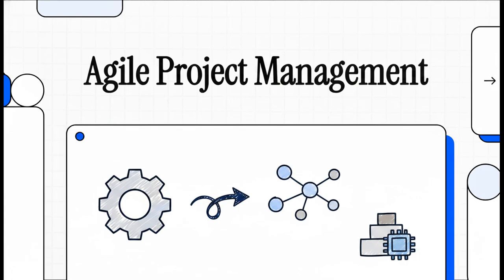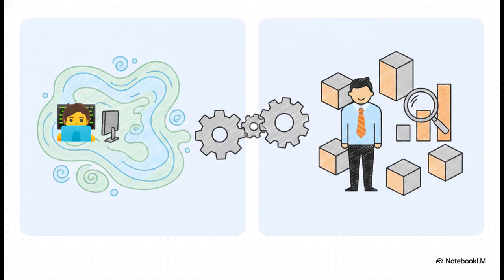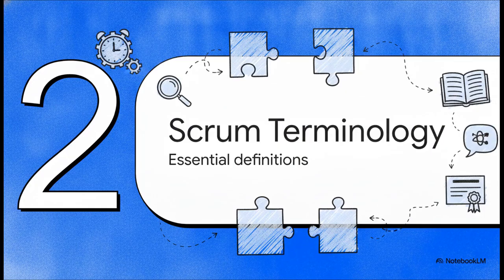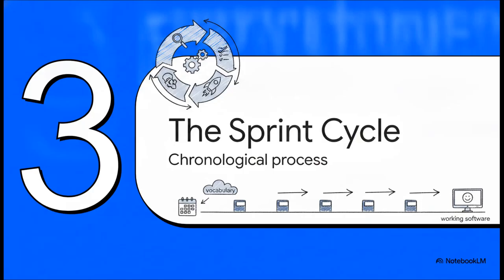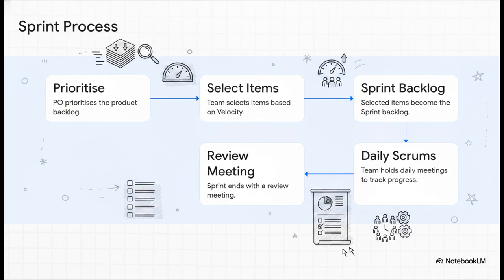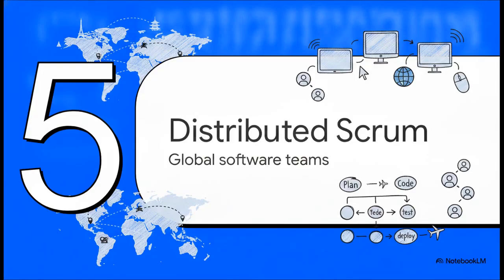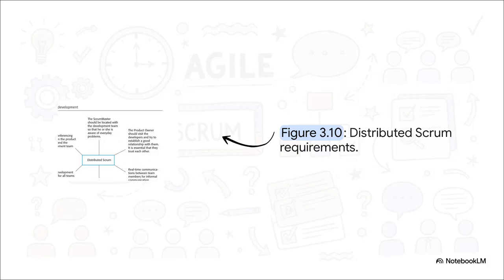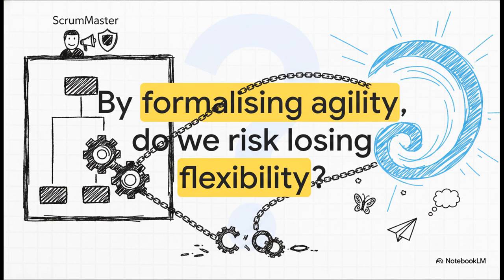Software Engineering Course | Chapter 3 | 3.3 Agile Project Management (Scrum) | Beginner Friendly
Chapter 3.3 – Agile Project Management (Scrum)

In this lesson, we look at how to manage an Agile project. If Agile teams don't write massive plans or formal documentation, how do managers know if the project is on track? Enter SCRUM. We will break down exactly how the Scrum framework operates, from Product Backlogs to Daily Scrums, and look at the vital roles of the ScrumMaster and Product Owner.

In this lesson, we cover:

Why Agile development needs project management

Essential Scrum Terminology (Sprints, Velocity, Backlogs, etc.)

The Roles: Product Owner vs. ScrumMaster vs. Development Team

The Scrum Sprint Cycle explained step-by-step

The benefits of using Scrum for software teams

Distributed Scrum for global/offshore development teams